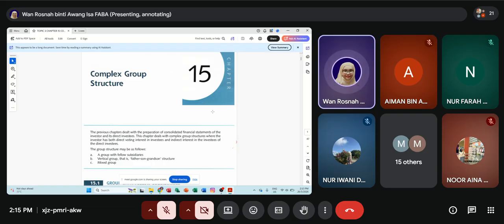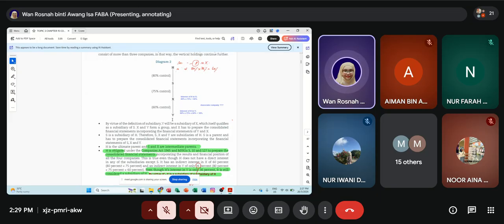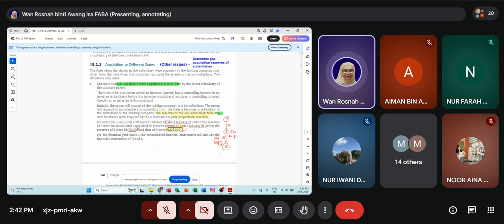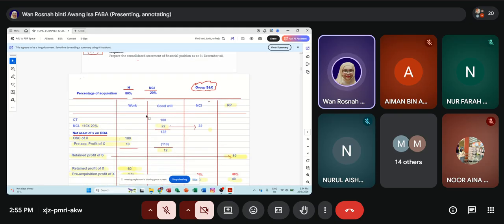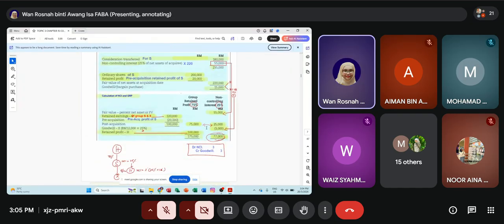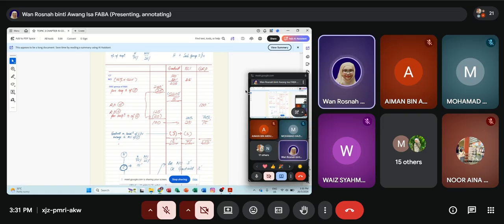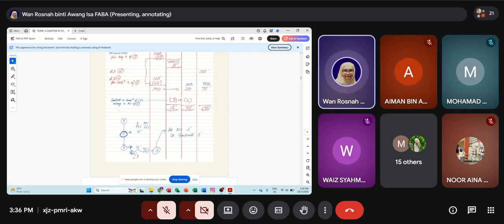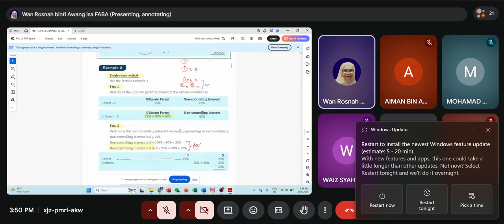acc first class week 3